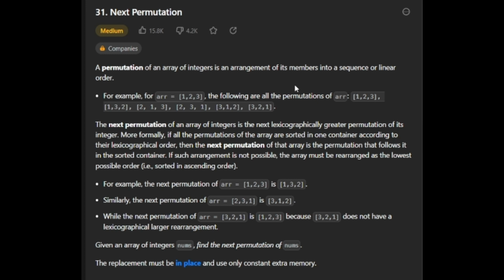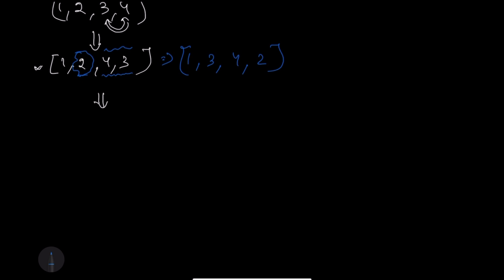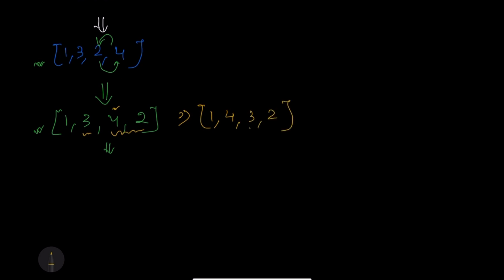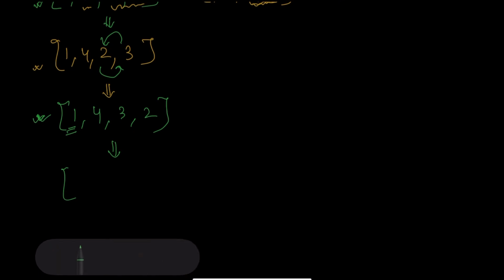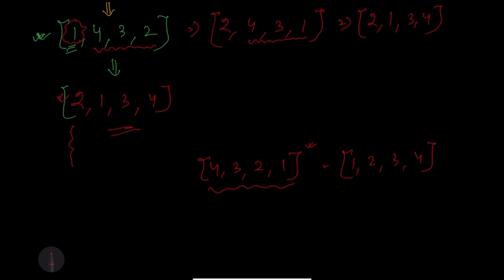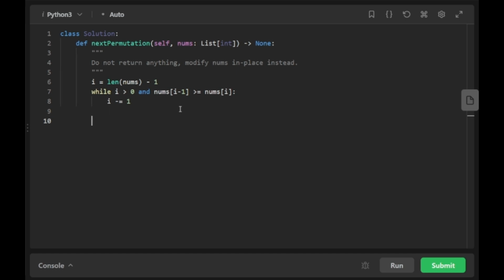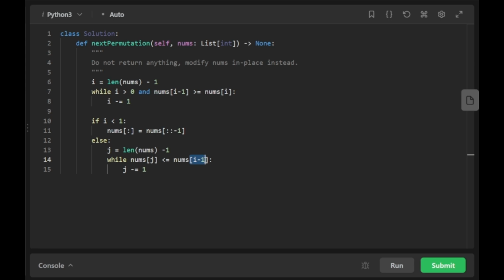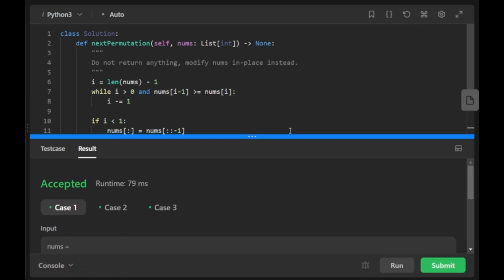Next Permutation | O(n) | Python | Code Explanation | Leetcode - 31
In this video , we try to understand how to solve the Next Permutation problem . We do dry run of an example and then code it .